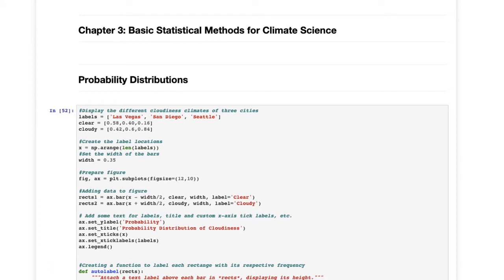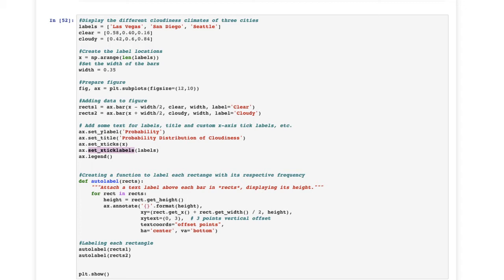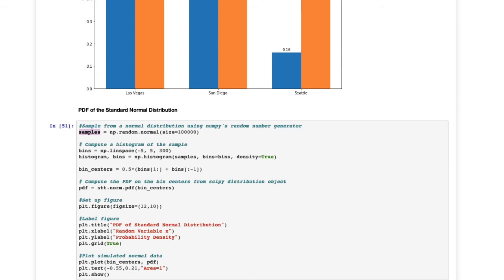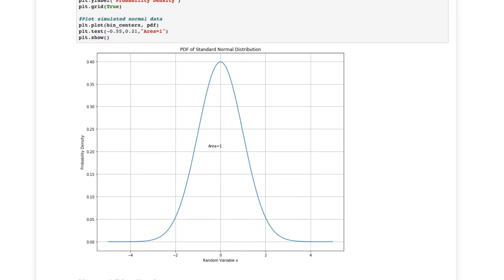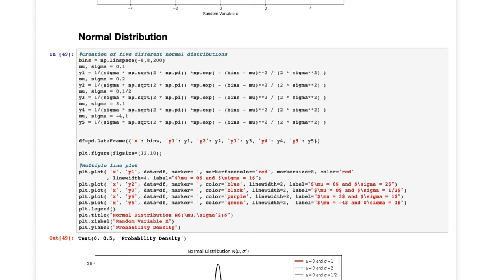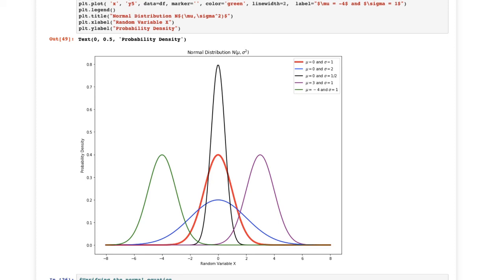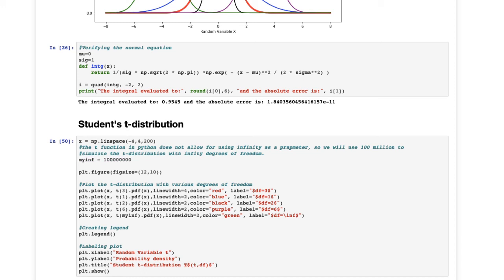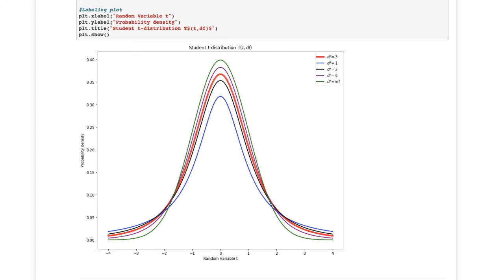Climate Mathematics: Chapter 3: Part 3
This Python Code for Climate Science is written for the book entitled
"Climate Mathematics: Theory and Applications". This video includes descriptions of Chapter 3: Basics of Statistical Methods in Climate Science. Included topics: Various probability distributions with varying parameters.